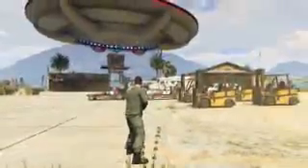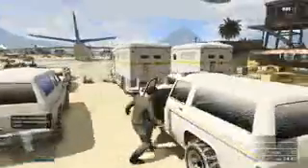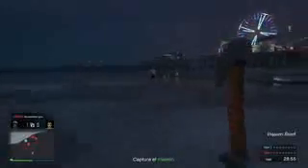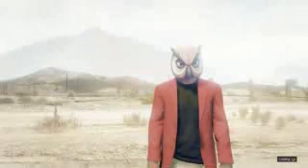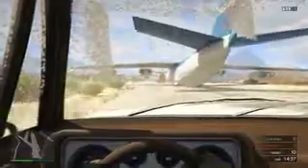GTA 5 Online New Rare Snow Vehicles,Ufos,Cars & More Online Missions in Next Gen ! GTA 5 Online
This channel is created for all game lovers,this channel including all kind of game play video clipping.All viewers are requested to keep watching and give their valuable coments for further improvements.

gta gta5 gtaiv iv five "Grand Theft Auto IV" "Grand Theft Auto (series)" "Grand Theft Auto (video Game)" "Video Game" City Vice Andreas Gta4 Stunt Rockstar "Vice City" gtchy1230 Release date 0524 24 may 2012 leak leaked New cars cheat codes leaks weapons map size release houser rockstar olli43 gta5videos how to tutorial first stunt montage today this week month new animals pets dogs cows rdr red dead redemption max payne funtage online speech graphics speechgraphics jahovaswitniss trailer 2 sa san andreas mod modded maps leaked info gtchy1230 rockstar lol league of legends best funny funtage montage owned hd 720p 1080p planes bikes cars vehicles helis helicopters boats mission new screenshots screen shot official all every 100% "Gta 5 all new info" "gta 5 new 2012 december" "gta 5 submarines" "gta 5 dogs" "gta 5 screenshot analysis" "gta 5 trailer 2 analysis" "gta 5 cars" "gta 5 first mission" "gta 5 leaked gameplay" "gta 5 map" "gta 5 map size" "gta 5 map locations" "gta 5 guns" "gta 5 planes" "gta 5 bikes" "gta 5 moterbikes" "gta 5 police" "gta 5 characters" "gta 5 cage fighting" "gta 5 cell phone" "gta 5 fuel" "gta 5 biggest plane" "gta 5 helicopters" "gta 5 jet ski" "gta 5 skydiving" "GTA 5 Realease Date" GTA5talk Gta v talk series gta 5 talk xbox 360 ps3 pc ps2 graphics mod mods texture cars glitch outside submarines t shirt preorder bonus kifflom tank wii u motion sensing controller mission 1 mission 2 mission 3 ending final mission bank heist robbing game size 60 gb speedometer break and enter robbing houses 2 player co op coop splitscreen